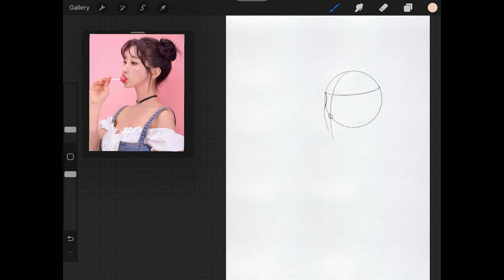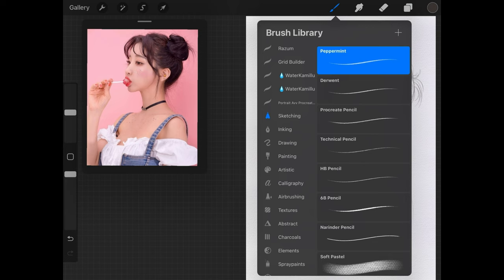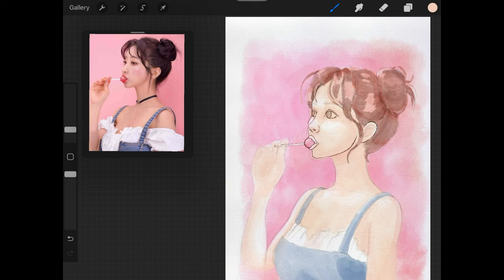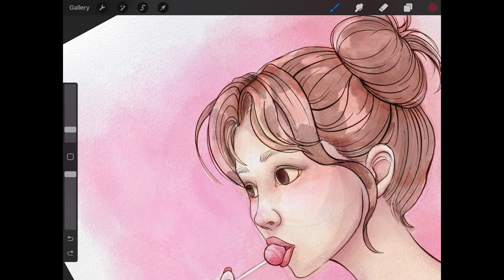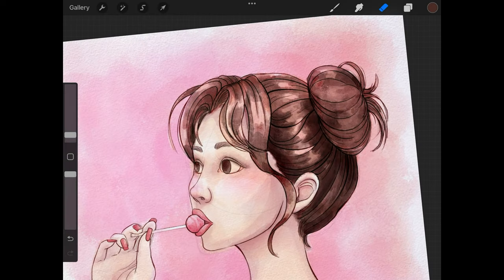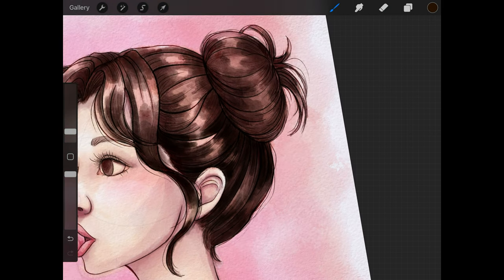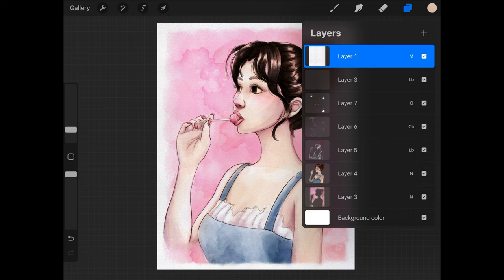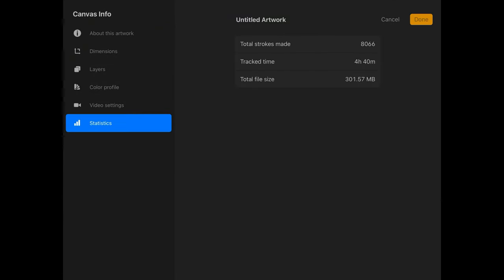Procreate Watercolor Tutorial - Painting With ONLY Standard Brushes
Following on the intro video, here's a tutorial on how to use only Procreate standard brushes to create a digital watercolor painting.